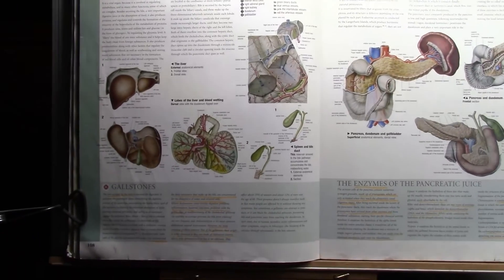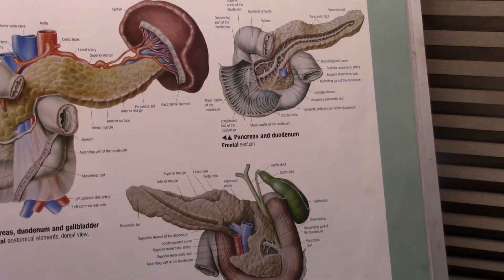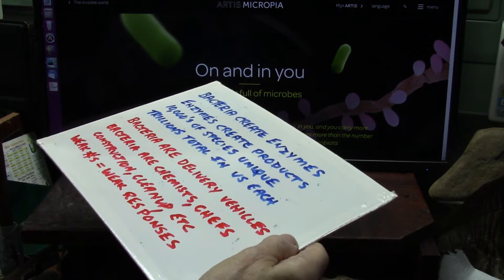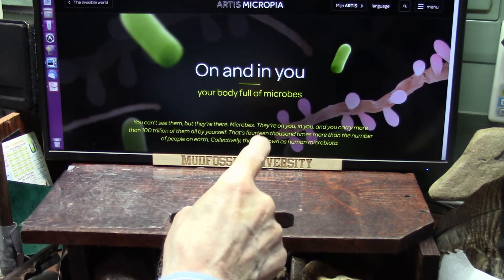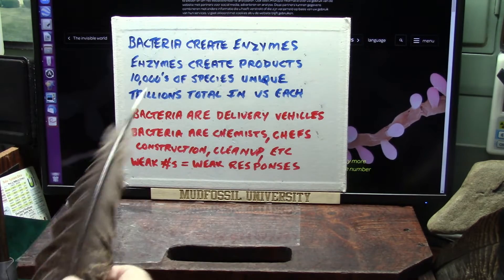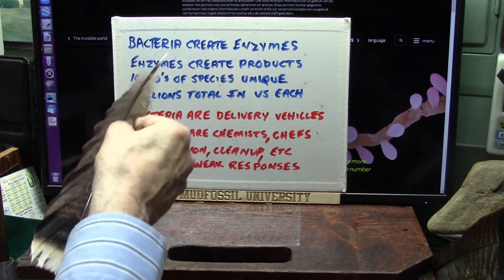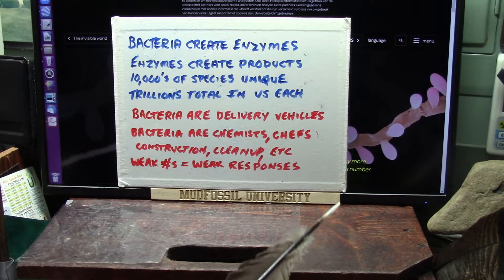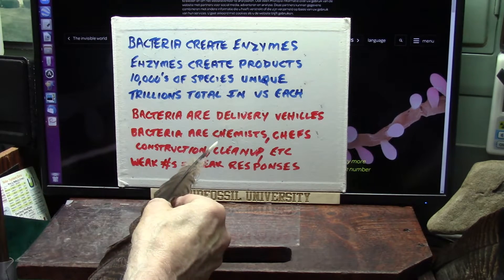Are Enzymes from Bacteria the Key to Health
New research seems to indicate 100% of the chemistry in your body is due to catalysts which break and make molecules in INSTANTS. These catalyst Enzymes are all create from bacteria which lives in all life and we are saturated with bacteria.
Only 10% of you is you...the other 90% of your cells are bacteria.